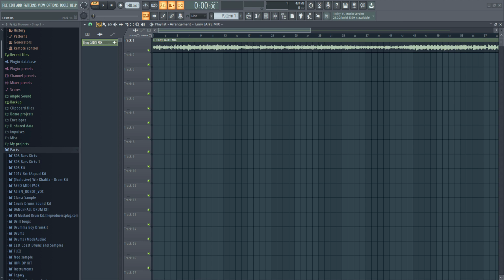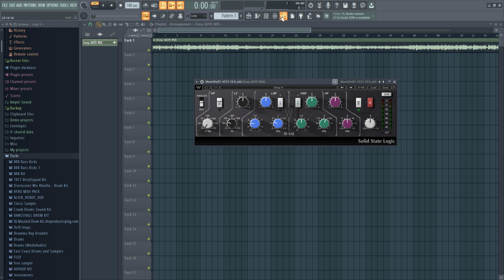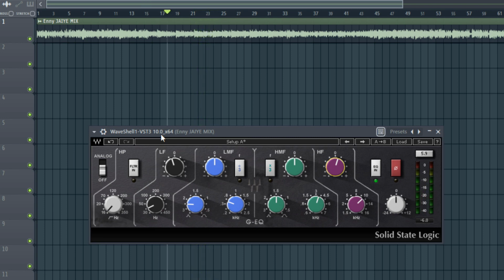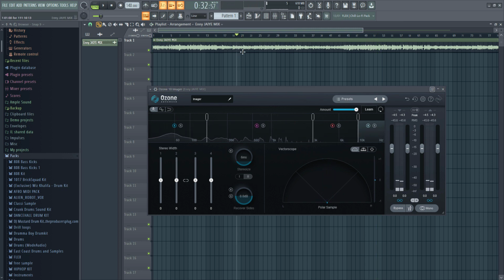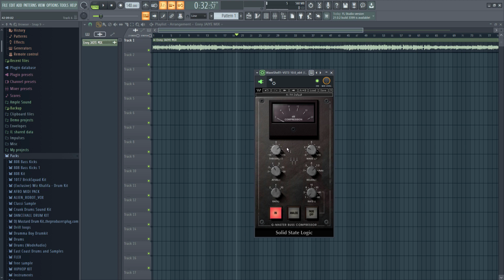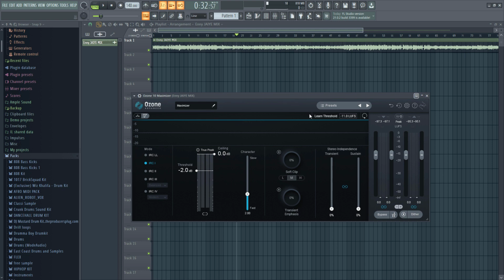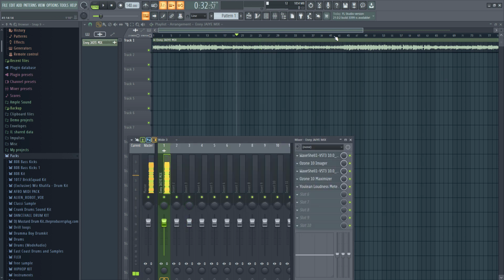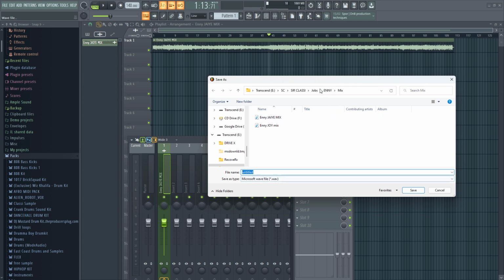How to master your song for streaming Spotify iTunes tidal